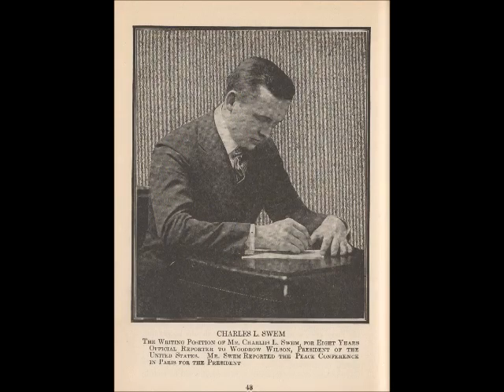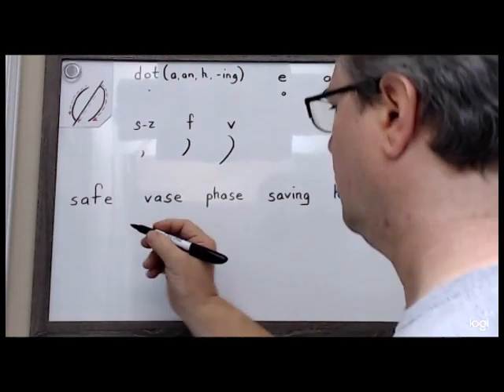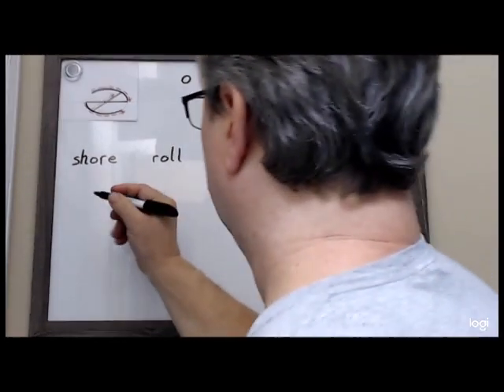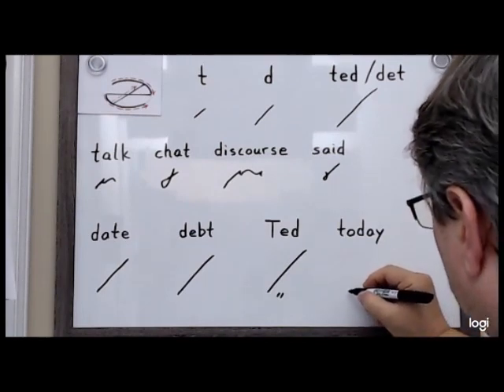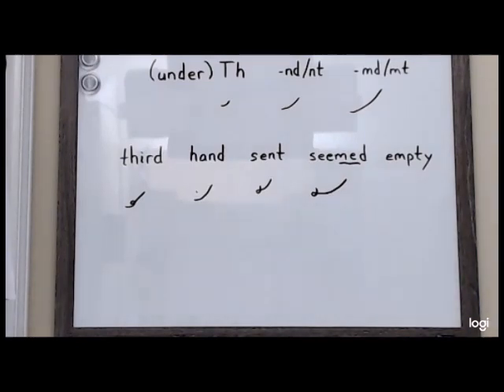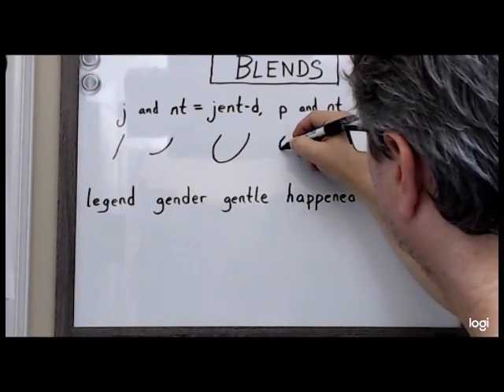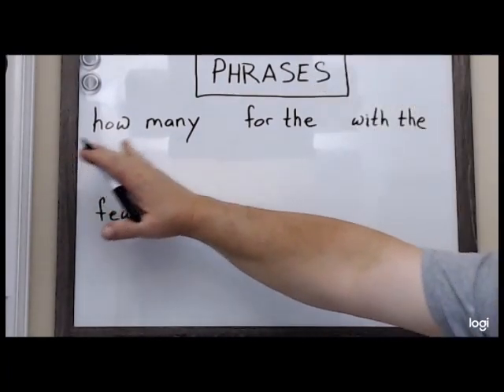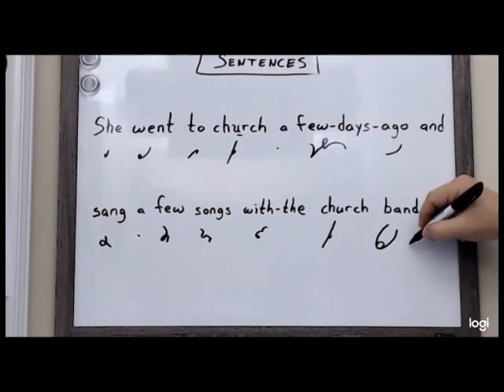Gregg Shorthand Introductory Lesson - Part 1 - Strokes in 3 Sizes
Introduction to Gregg Shorthand by showing the strokes in 3 variable sizes with word examples, short forms, phrases and sentences.

Here is the link to the next Lesson called Gregg Shorthand Introductory Lesson - Part 2a, in alphabetical order: